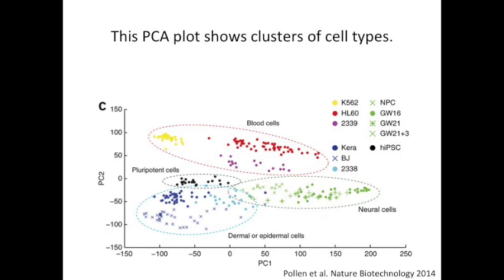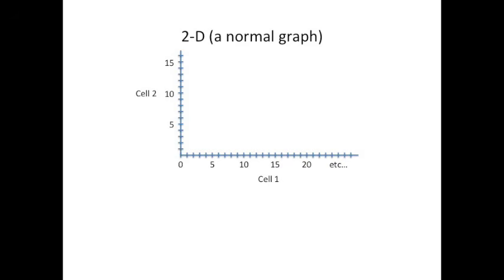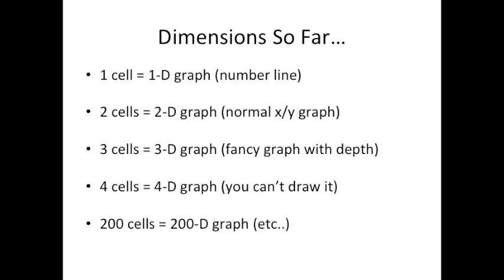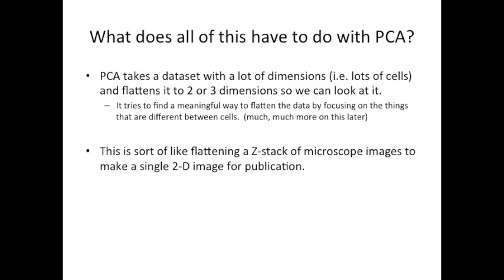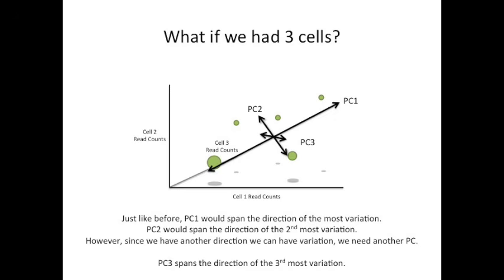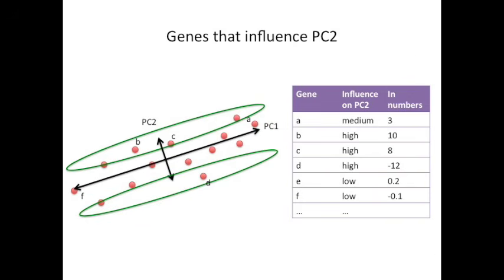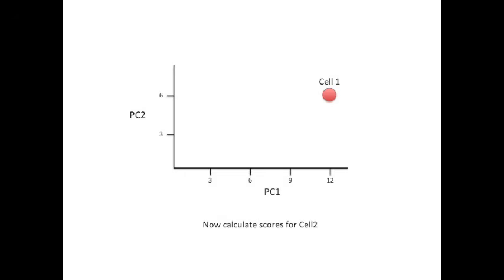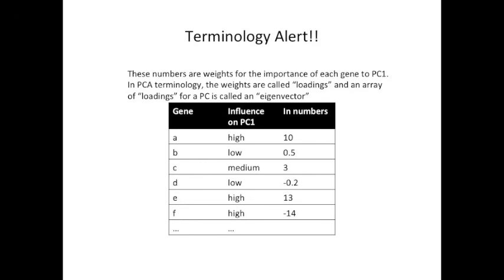Principal Component Analysis (PCA) clearly explained (2015)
NOTE: On April 2, 2018 I updated this video with a new video that goes, step-by-step, through PCA and how it is performed. Check it out!

RNA-seq results often contain a PCA or MDS plot. This StatQuest explains how these graphs are generated, how to interpret them, and how to determine if the plot is informative or not. I've got example code (in R) for how to do PCA and extract the most important information from it on the StatQuest GitHub

...or...

0:00 Awesome song and introduction
1:45 An introduction to dimensions
6:29 Why we can omit dimensions
8:53 Principal components in terms of variance and covariance!!!
12:47 Transforming samples with loading scores
17:49 Review of main ideas
19:11 Scree plots for diagnostics
19:39 Loadings and Eignvectors